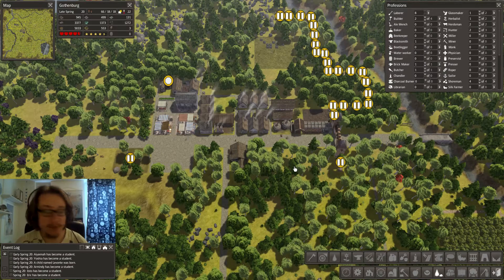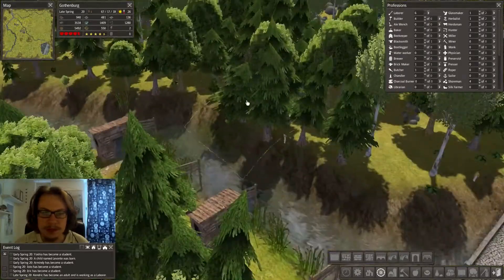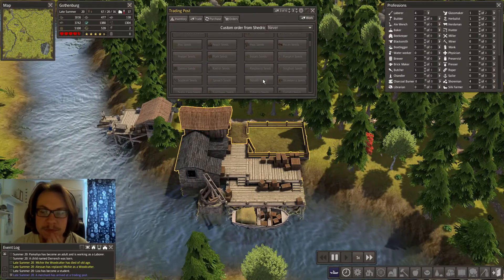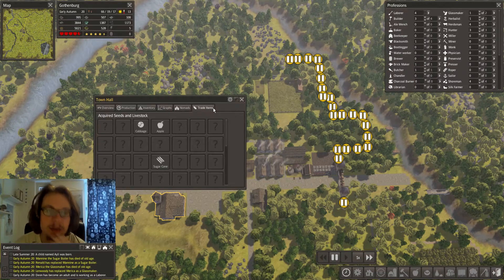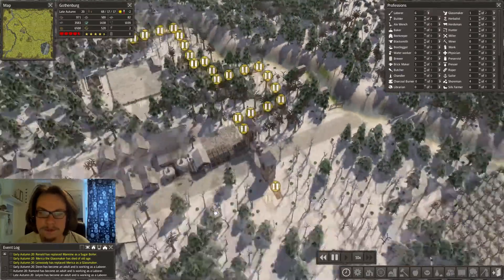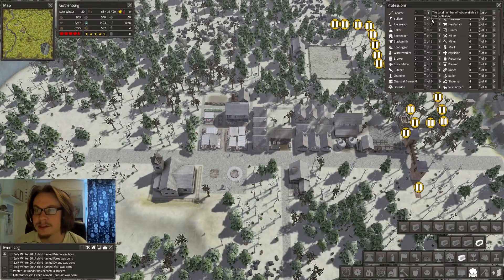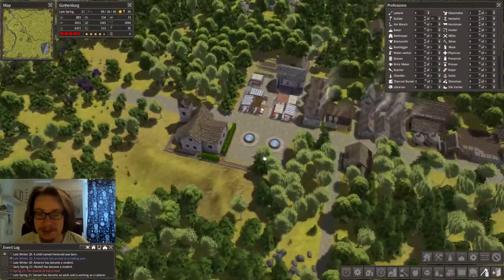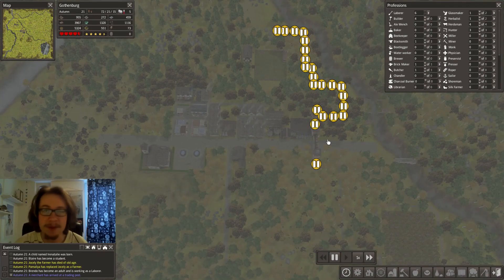Let's Play Banished with CC mod E04 Gustav II Adolf Square